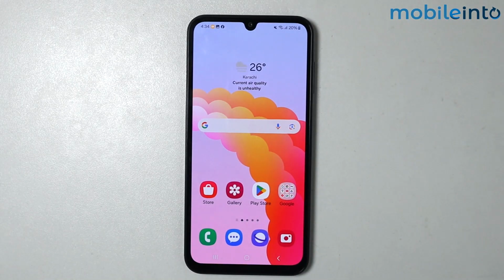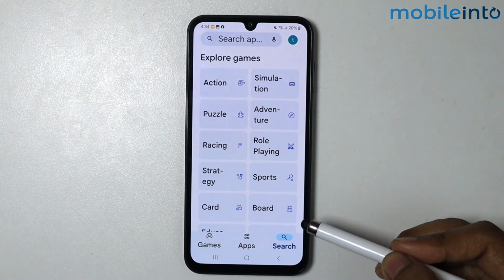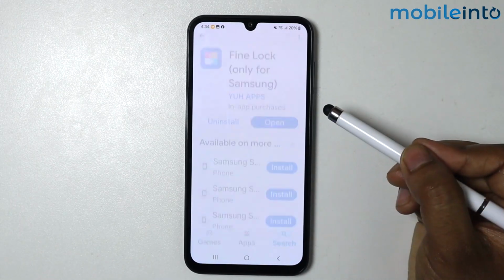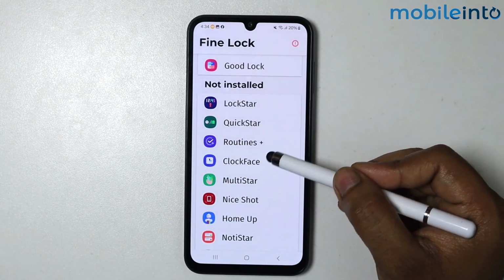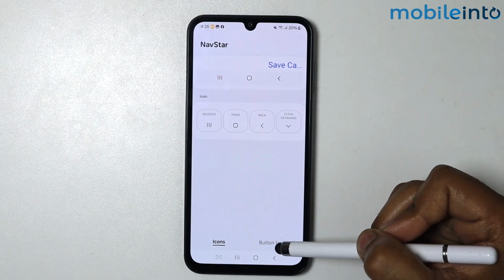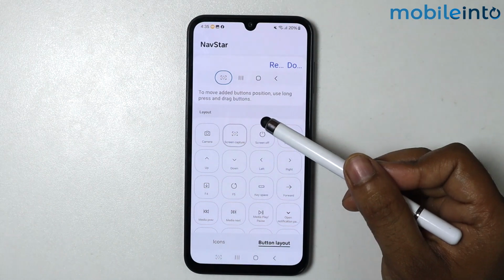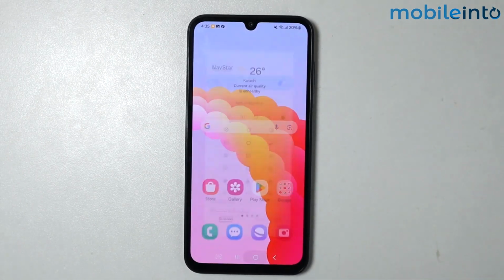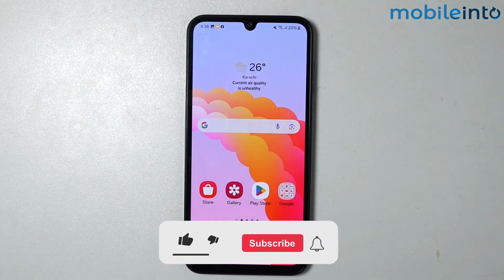(Easy Steps) Enable Screenshot Button on Nav Bar in Android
How to enable screenshot button on nav bar in android. To turn on screenshot gesture shortcut or enable nav bar gesture on android, follow these steps.